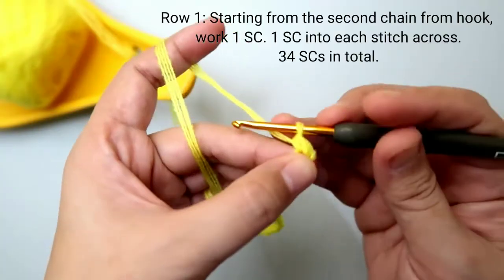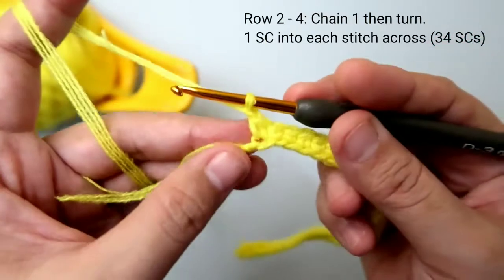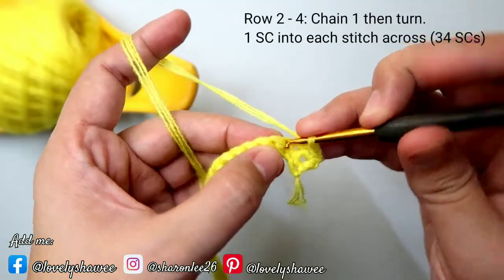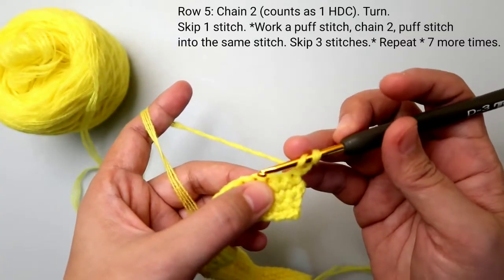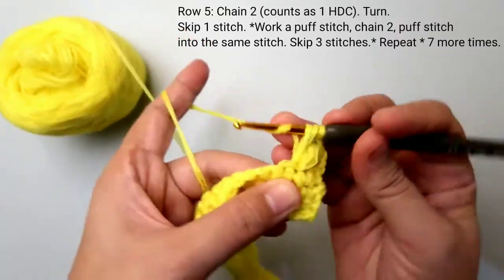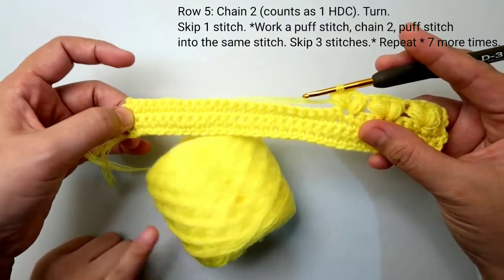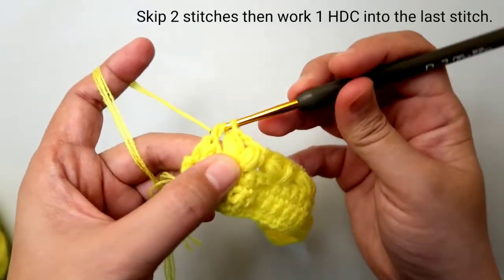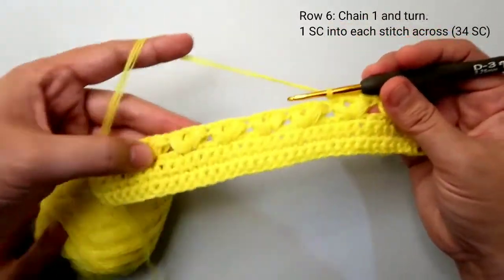How to Crochet Pen/Hook Case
This video shows how to crochet pencil case or hook case.

You can use any of your favorite hook and yarn.

IG: sharonlee26 (tag me if you made a project through this channel)
TW: @lovelyshawee
FB Page: @lovelyshawee26 ( Yarny Loopy Shop)